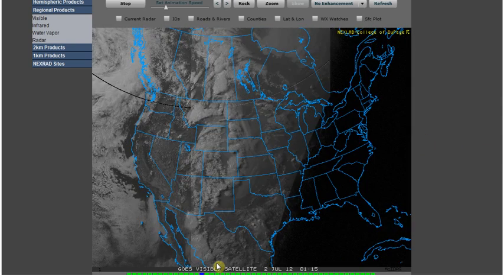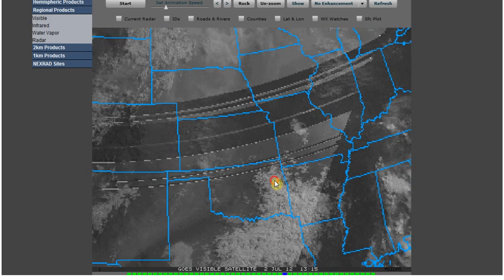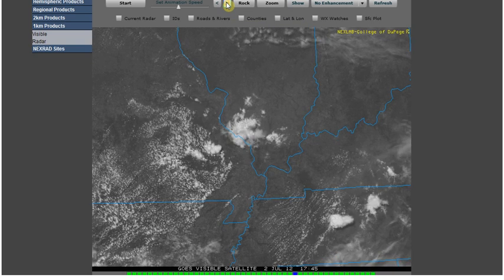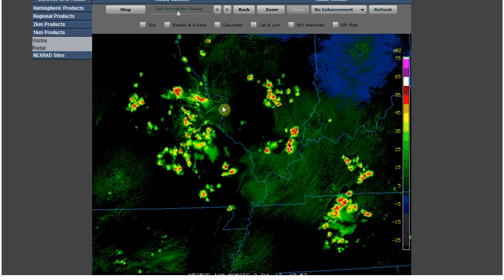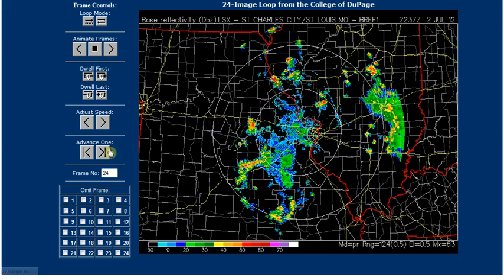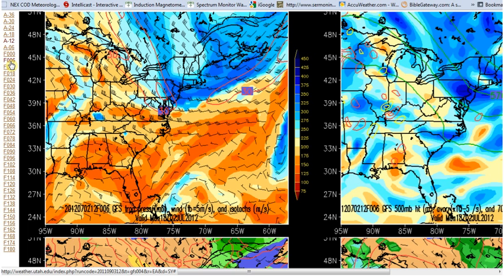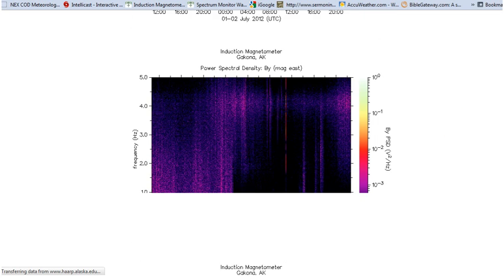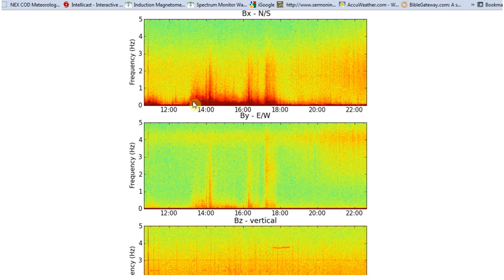7/2/12 Longitudinal Wave Signature Over New Madrid Area